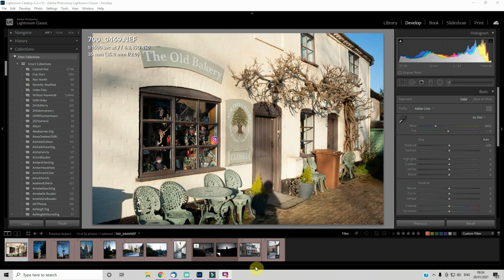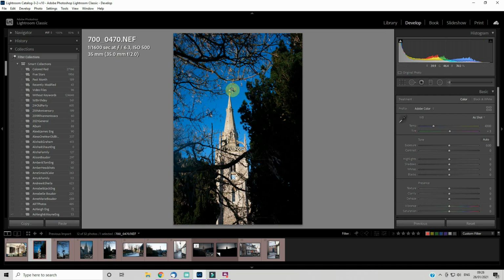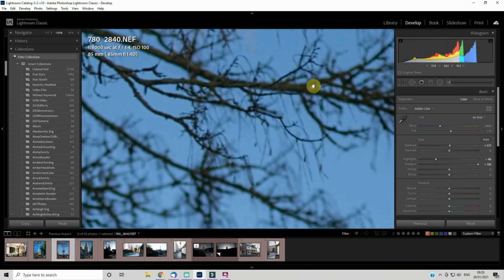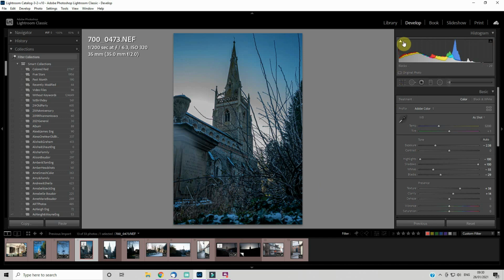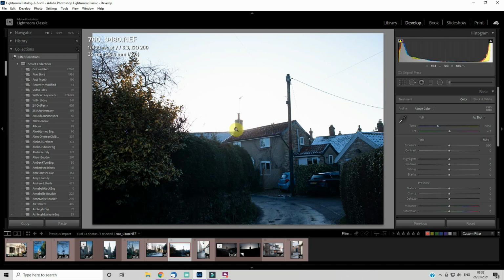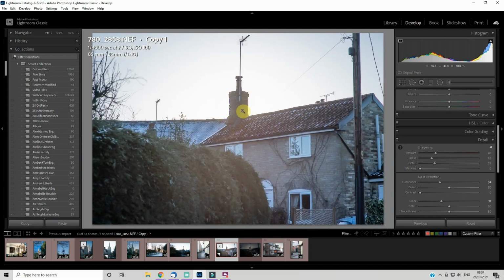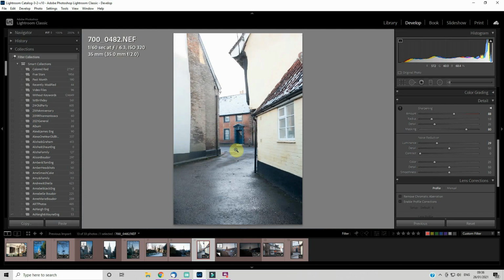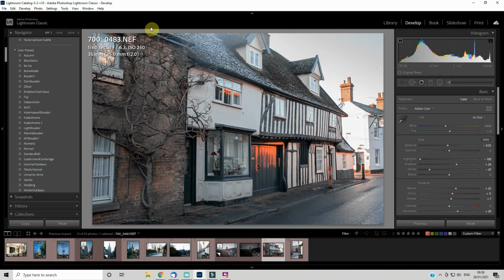D700 Street Photography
Nikon D700 maybe an elderly camera but just how much has age affected it's performance? Here I look at the low light / high contrast abilites on a very bright sunny day in the snow. I also do a short comprarison to the Nikon D780.